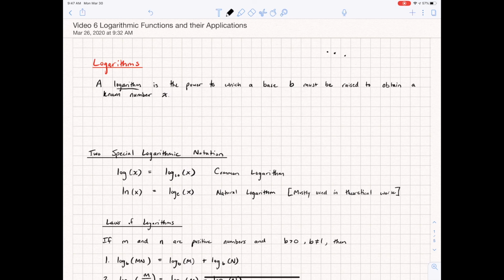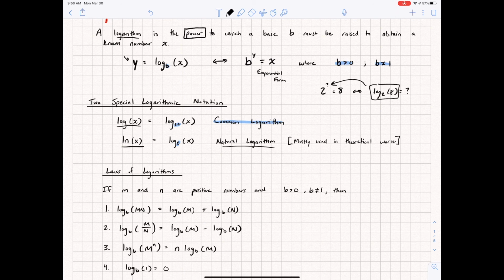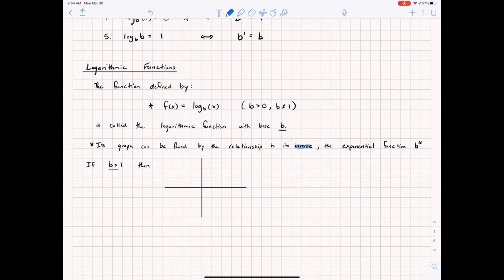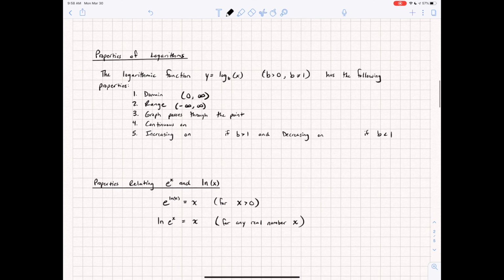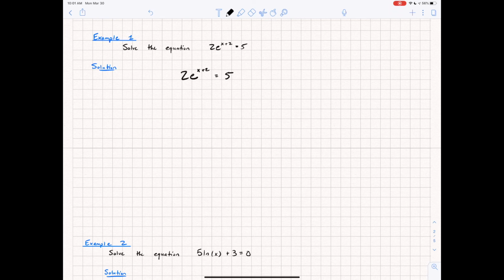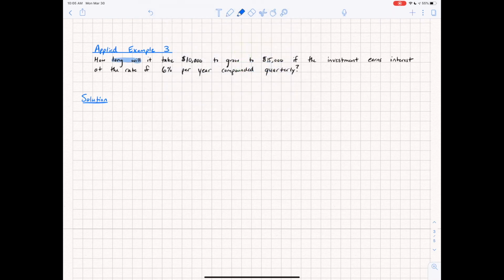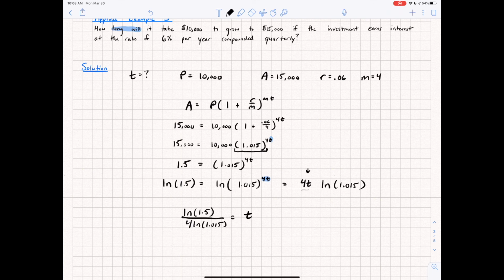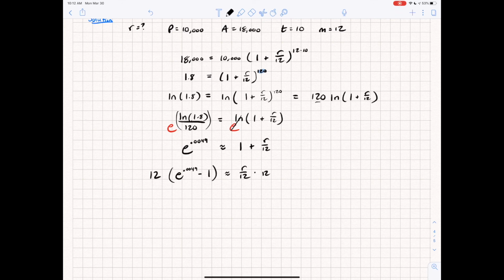Calculus Video 6: Logarithmic Functions and Their Applications